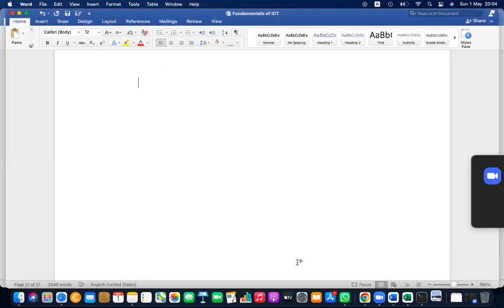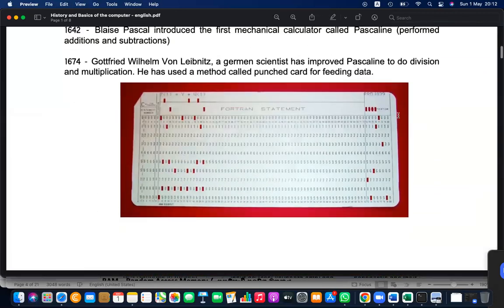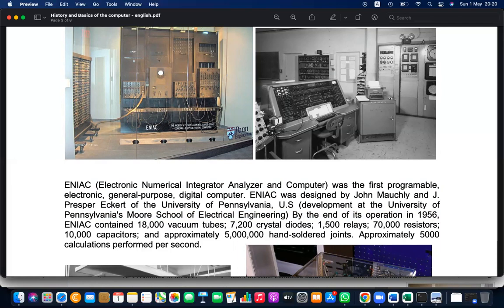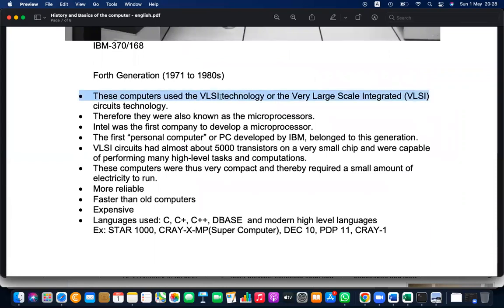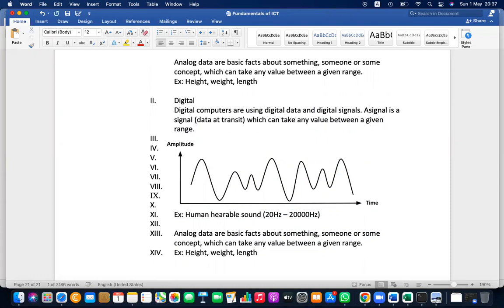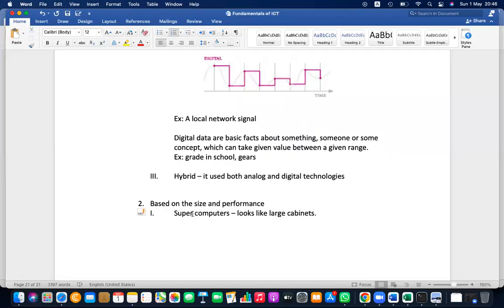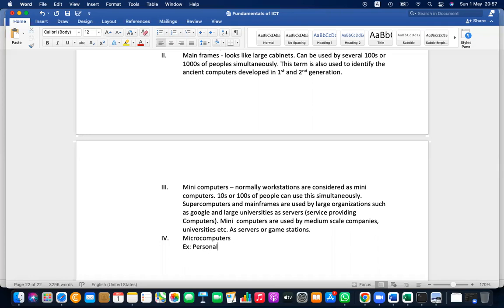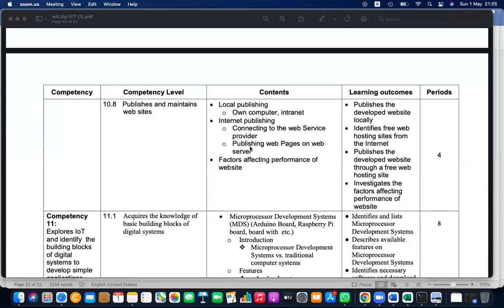AL ICT English Medium Fundamentals of ICT Chapter 2 History of the Computer